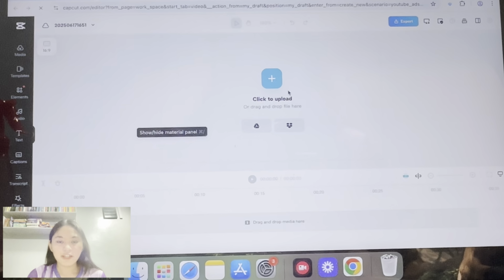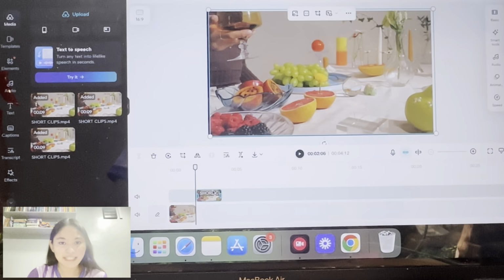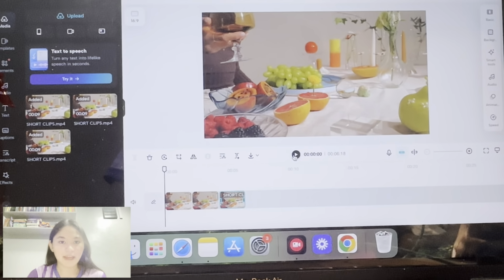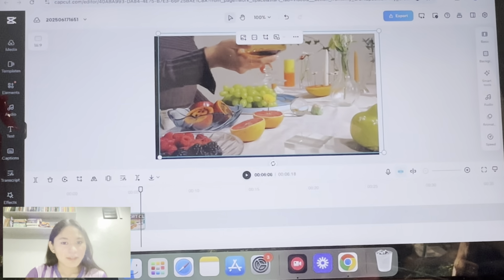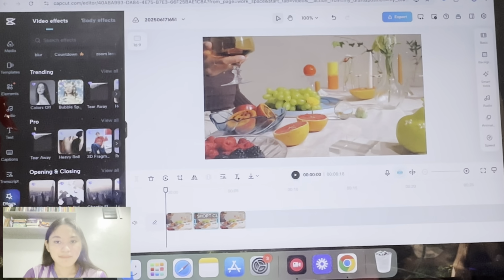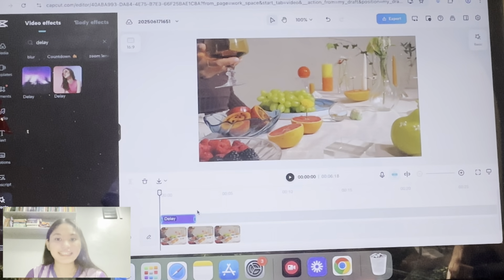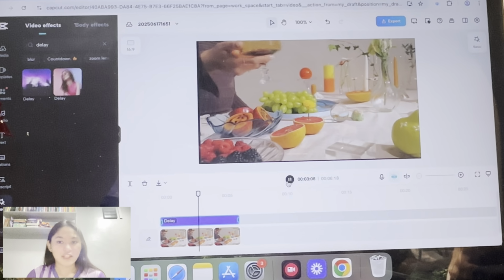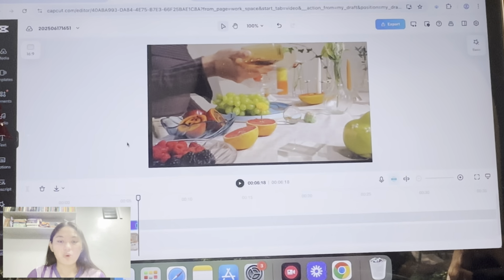2 Ways to LOOP Video in CapCut EASY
2 Ways to Loop a Video in CapCut (2025) | Easy Tutorial for Seamless Video Repeats

Want to loop a video in CapCut without re-recording? In this quick CapCut tutorial, I’ll show you 2 beginner-friendly methods to create a smooth video loop — perfect for social media content, music clips, background videos, or repeating effects.

What You’ll Learn:
* How to manually loop your video
* How to use CapCut’s loop-style visual effects
* Tips for making loops
* Works for CapCut on both mobile and desktop

✅ No extra apps needed — all done inside CapCut (2025 edition)!

Great for:
* TikTok or Instagram Reels
* Music video backgrounds
* Repeating visual effects
* Storytelling loops and aesthetic edits